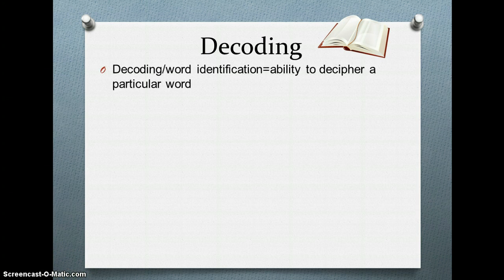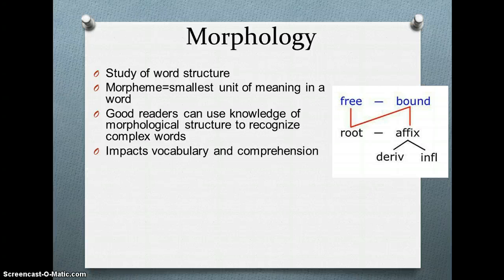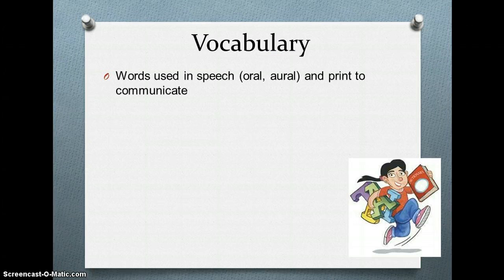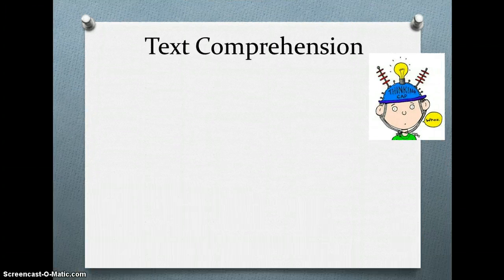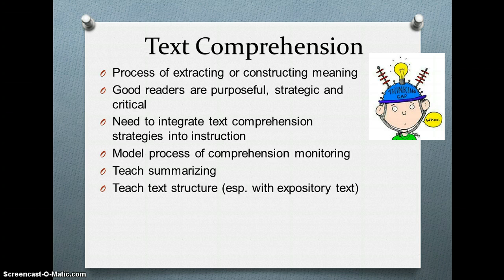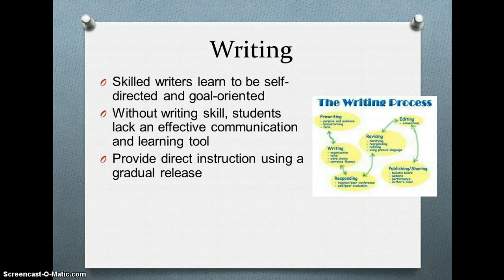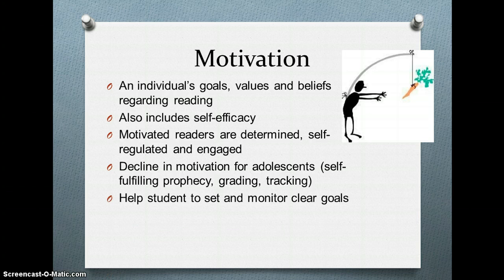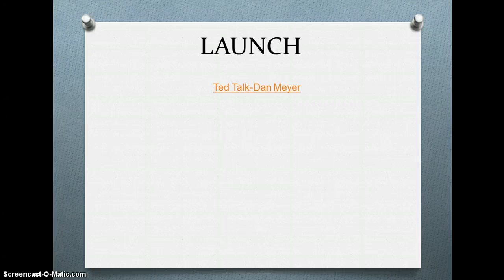Week 10, Part 3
Part 3-Adolescent Literacy